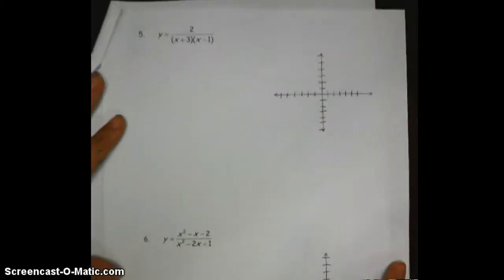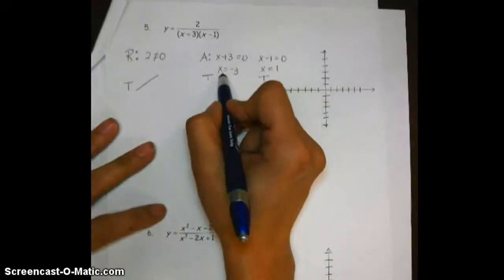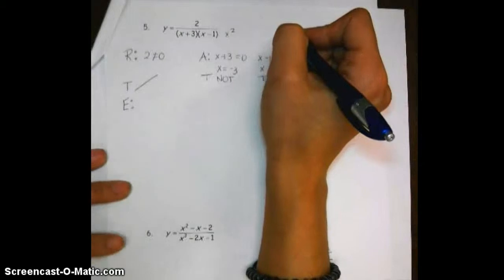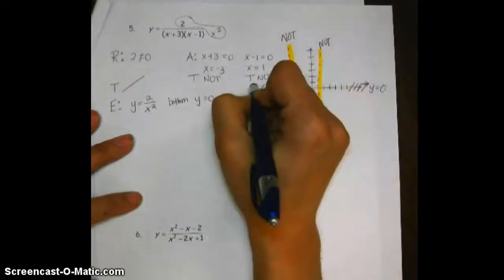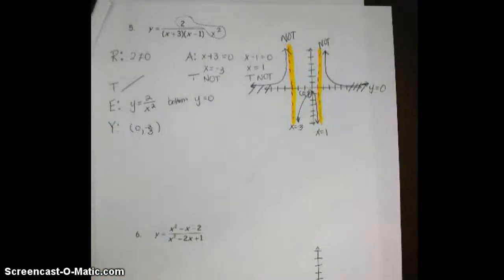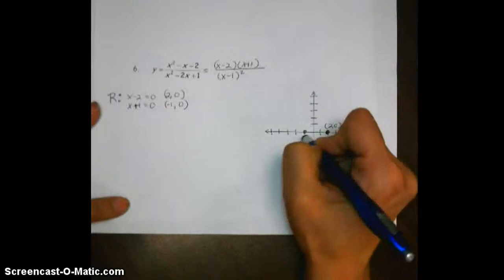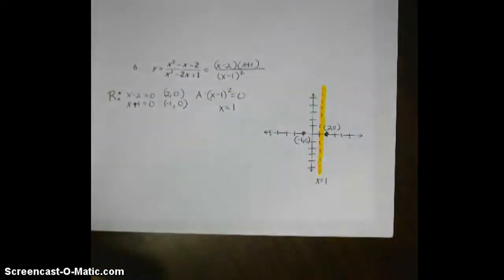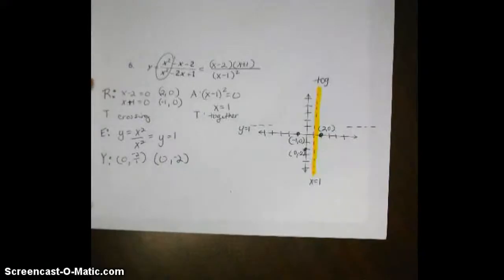Rational Function Graphing Day 2-part II